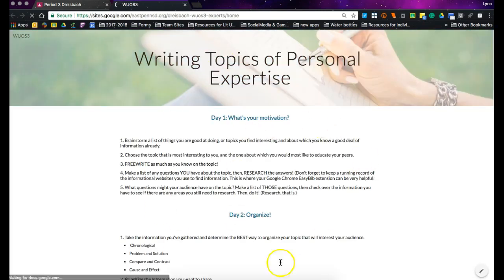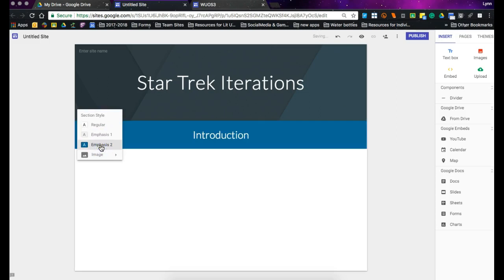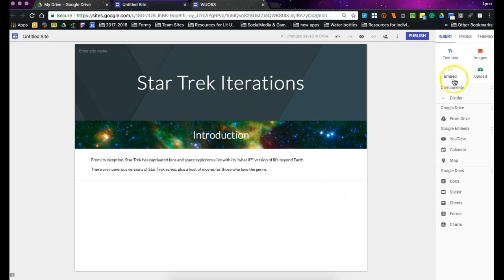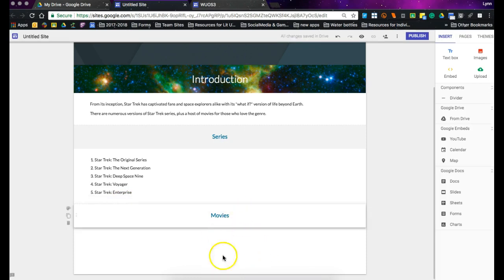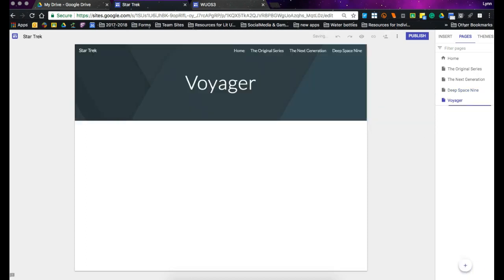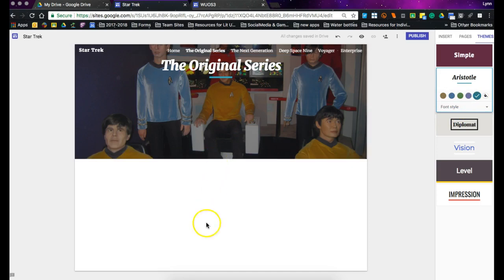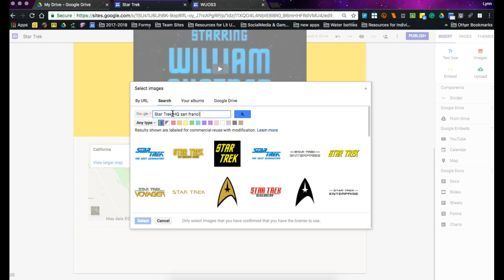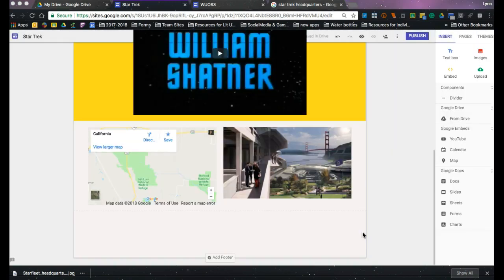Creating a Google Site for Your Expert Topic